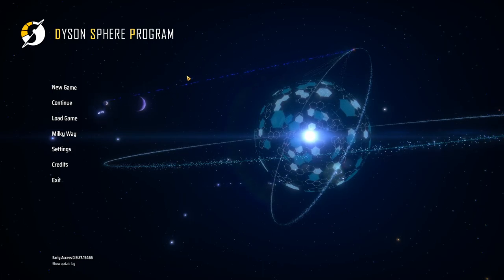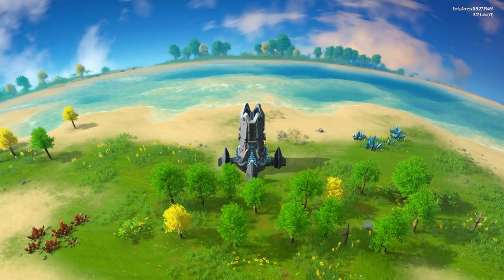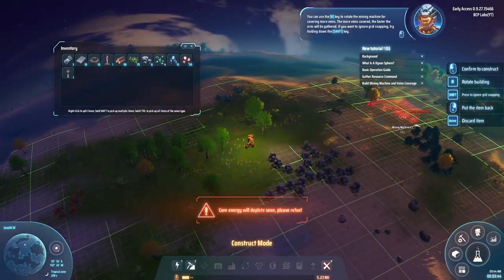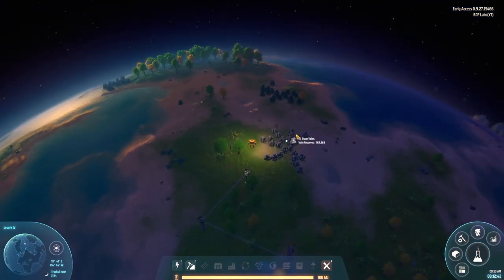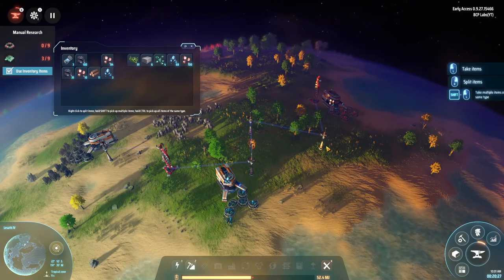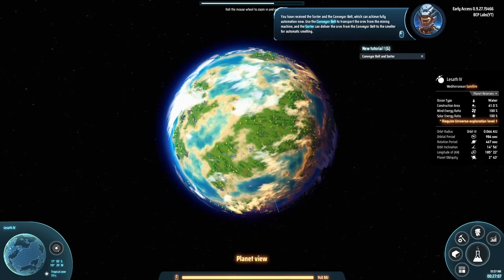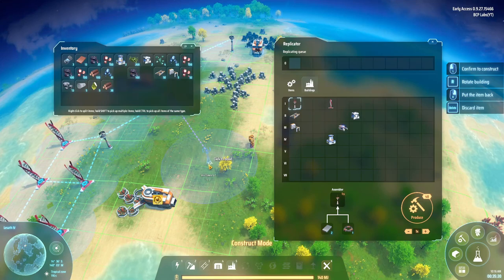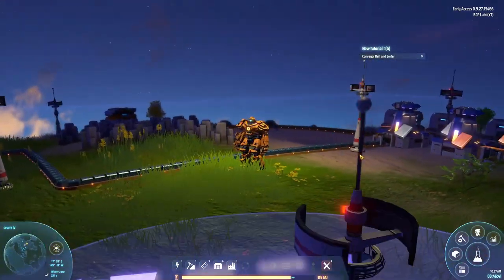Factorizing Planets To Harvest The Sun's Power -=|=- Dyson Sphere Program -=|=- 01 -=|=- Ground Zero